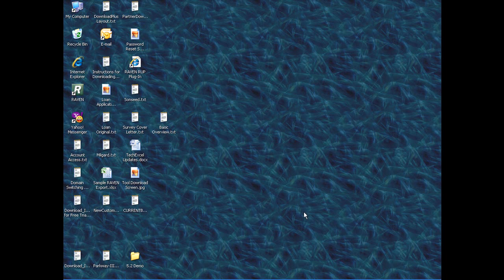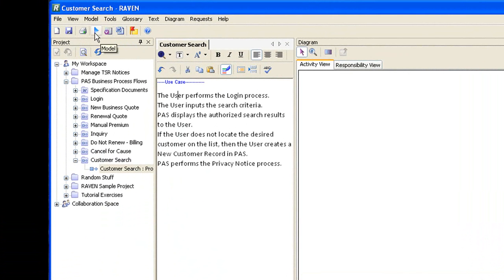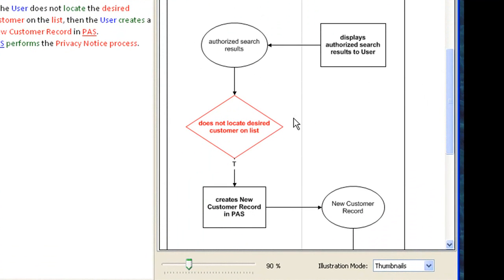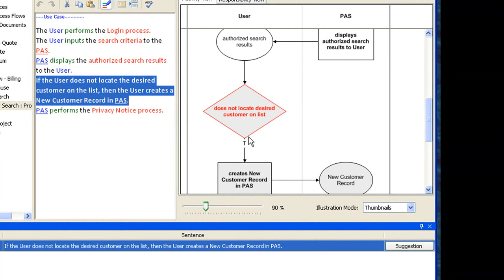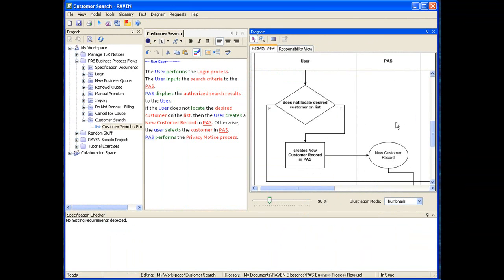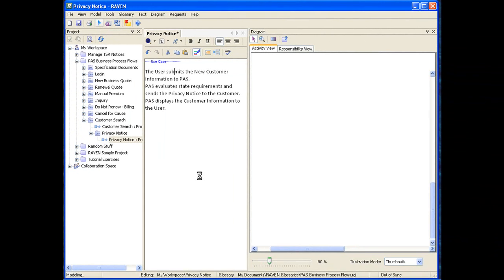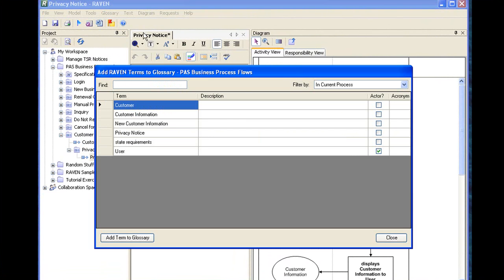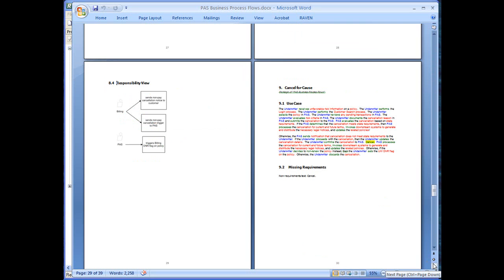RAVEN Professional v5.2 Demo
RAVEN Professional provides a robust desktop environment for defining and validating business requirements, then generating the associated requirements specifications. Based on Microsoft Windows with a familiar Office look and feel, RAVEN Professional allows business analysts and other requirements professionals to quickly capture business needs in term of the business processes, business use cases, and key user functions to be performed. Leveraging the power of RAVEN, analysts can quickly identify the process inconsistencies that can lead to flawed requirements, wasted development efforts, and lost business value.
Narrated by Jim Sciarra, VP of Operations for Ravenflow.